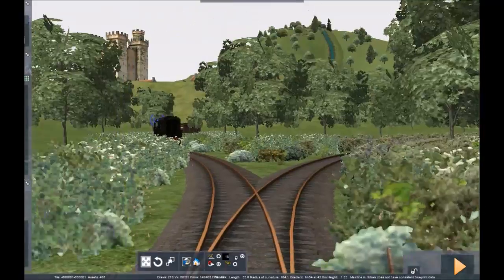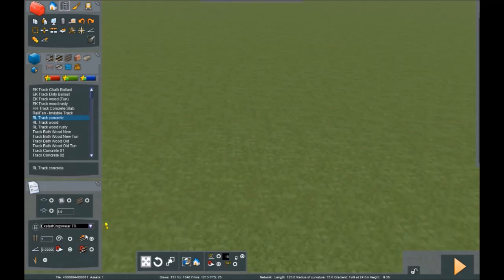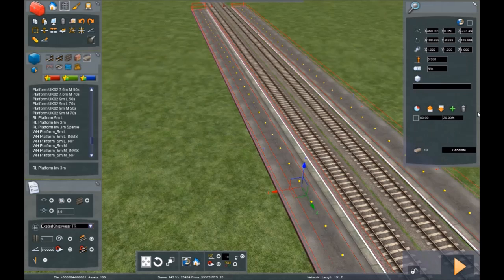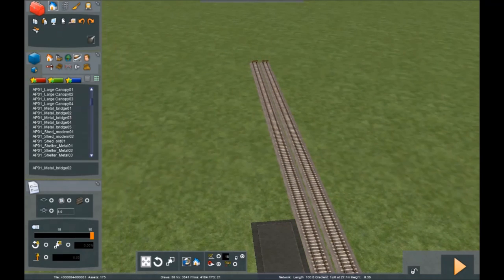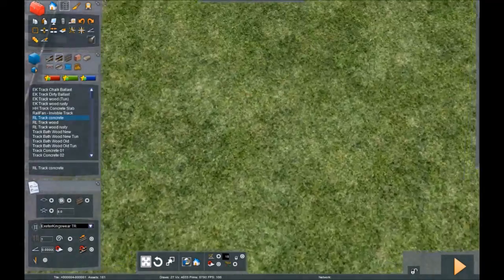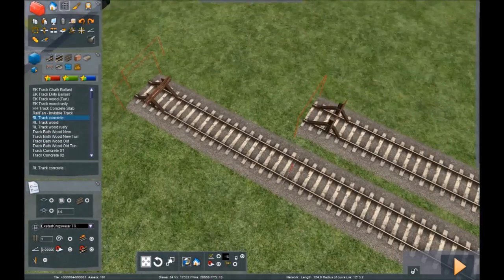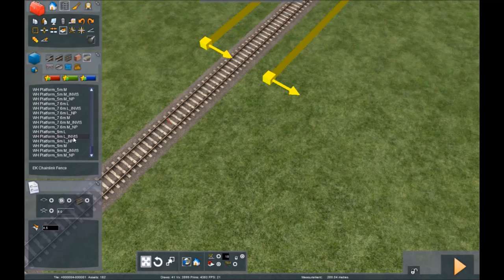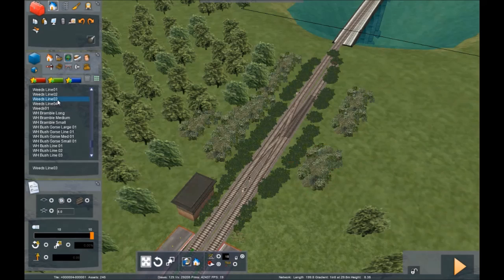Train Simulator 2016 - Basic Route Building Tutorial - Scenery - Track Laying - Stations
Welcome to a new Train Simulator 2016 video. Today I will be showing you how to build a simple route in TS2016, the tutorial includes building lakes, mountains, junction/points, stations, platforms, bridges and even fences (as well as a little more!)
This tutorial does not include things like signals, turntables and tunnels.

Help:
1.The points which I showed you how to make can be used to make yards and major junctions, just follow the same method to connect up your two bits of track!

2.Roads are made using a very similar method to that of bridge and track placing, you just go into the 'road' icon in the track menu and draw where you want it to go.

3.Rivers are the same  as roads apart from they are found in the water menu.

4. Houses can be placed as ready made objects under the 'house button' or can be placed as a row using the track tools as with the rivers and roads.

01:20 - Interface
01:34 - Track Laying
04:48 - Stations
10:37 - Pointwork/Junctions
11:55 - Terrain - Mountains
14:24 - Terrain - Water Bodies
15:38 - Bridges
19:12 - Continuation of Route Building (Track)
19:20 - Fences and Second Platform
22:56 - Scenery